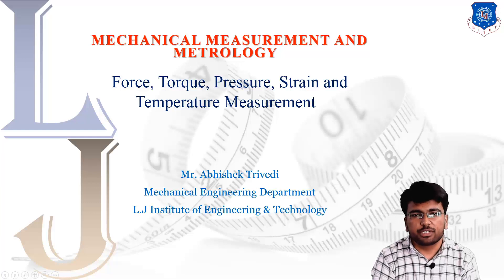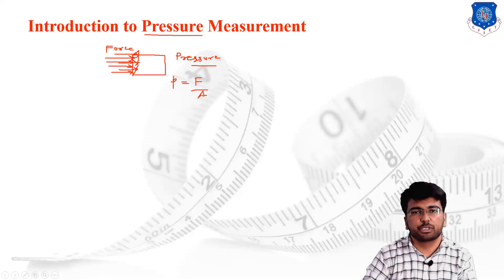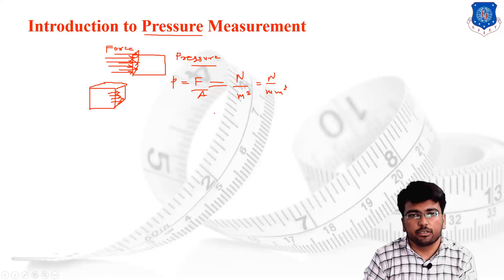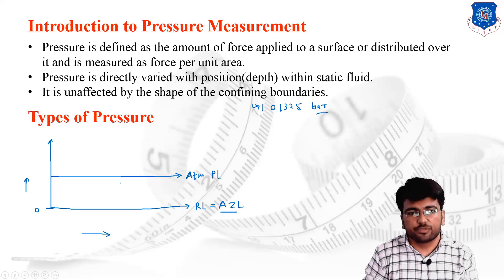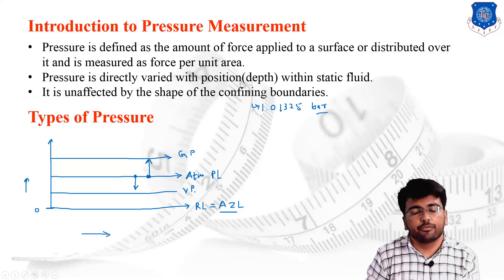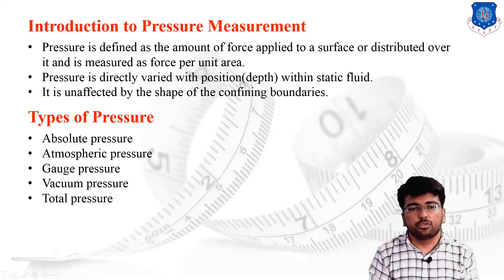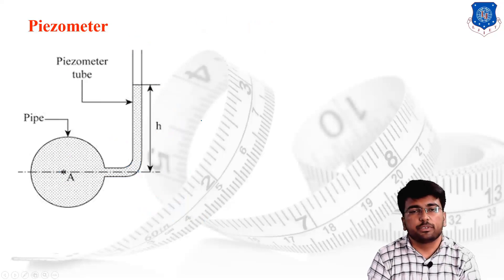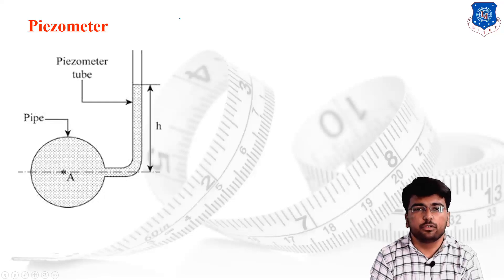L 40 Pressure, Piezometer and U-tube Manometer | Mechanical Measurement and Metrology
Mechanical Measurement and Metrology Lecture Series by AbhishekTrivedi

Introduction to pressure measurement
Types of pressure
Piezometer
U-tube manometer

Previous Lecture Link: L 39 Measurement of Strain, Types of Strain Gauge, Gauge Factor | Mechanical Measurement and Metrology | Mechanical

Mechanical Measurements and Instrumentations, Er. R K Rajput, Kataria Publication (KATSON)